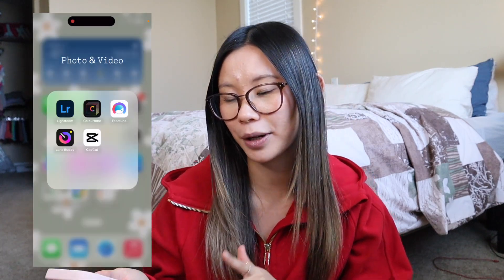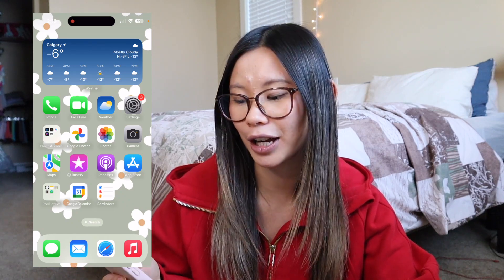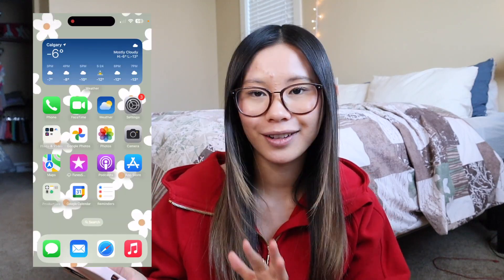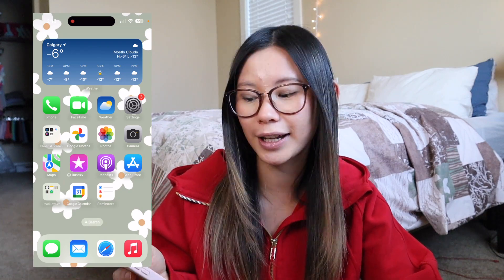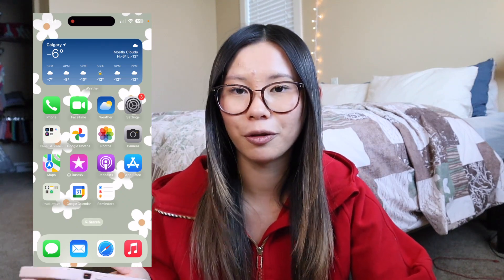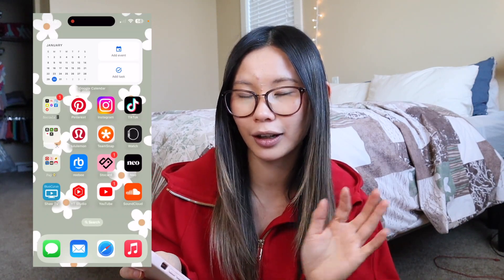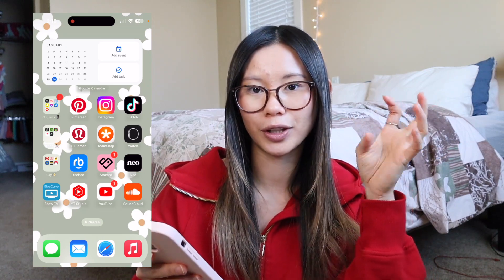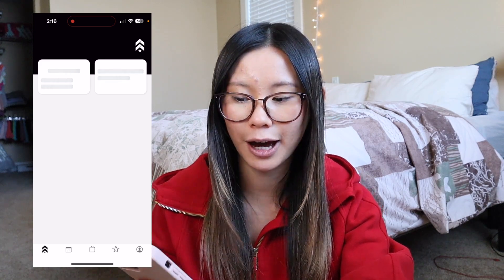WHAT’S ON MY iPHONE 14 PRO MAX | Spring 2023 Edition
Hey everyone. Today I’m sharing with you what’s on my iPhone 14 Pro Max.

SHOP MY FAVOURITES:
Amazon Storefront